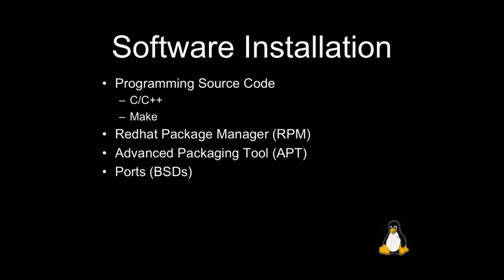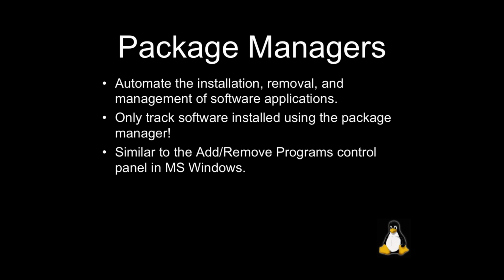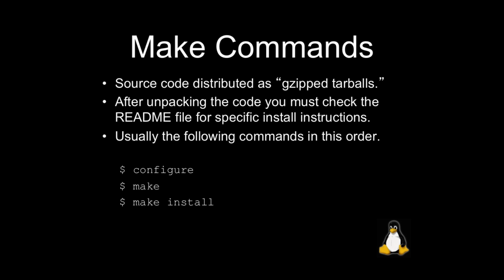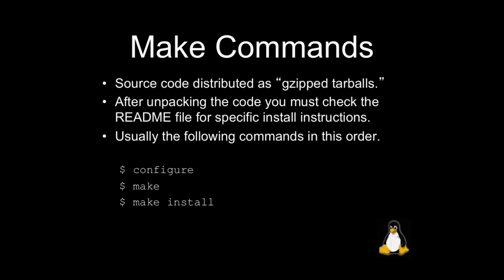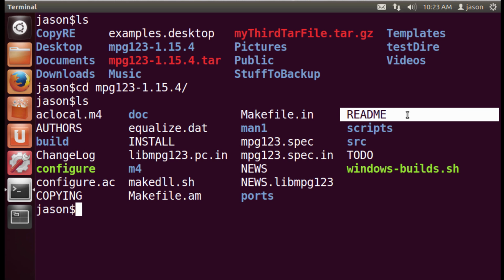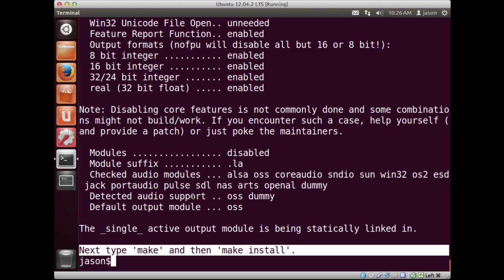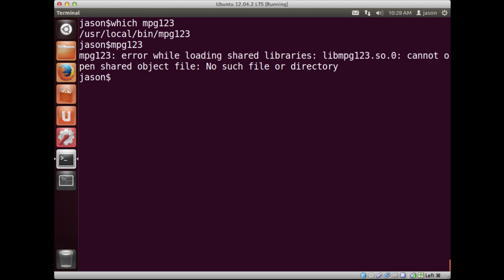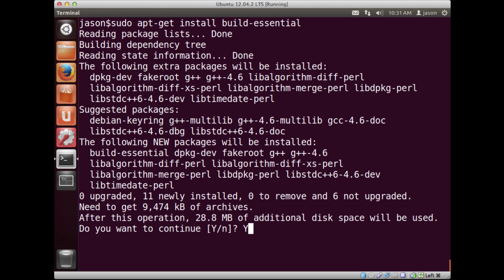The Basics of Installing Software from Source in Linux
Covers the basic process of installing software from source tarballs in Ubuntu.